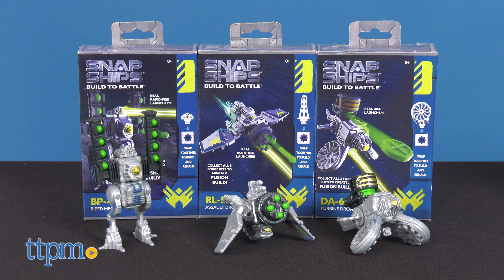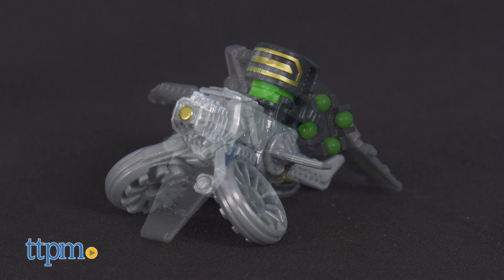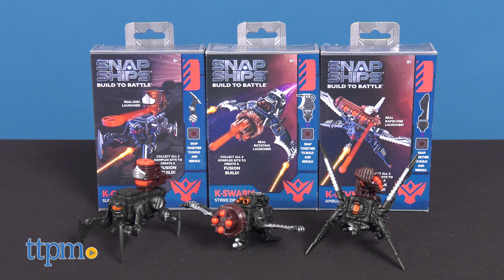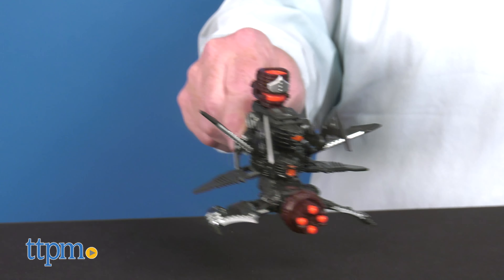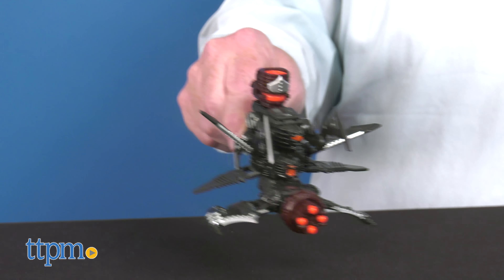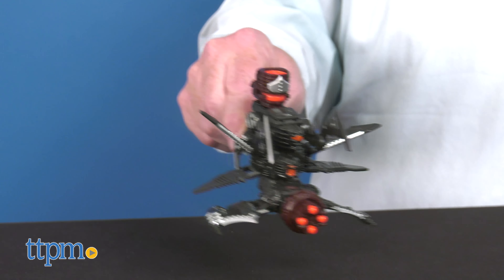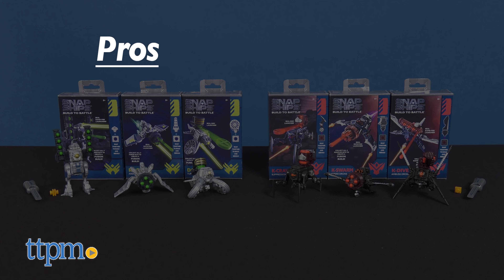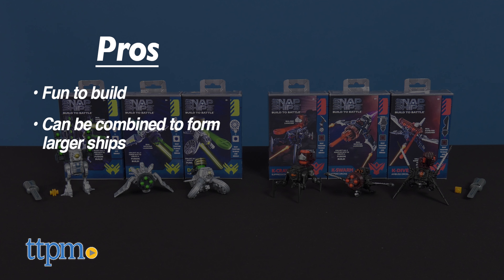NEW Snap Ships Building Sets from PlayMonster | Construction Toys | TTPM Toy Reviews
Building is a snap with the NEW Forge and Complex Fusion mini kits from Snap Ships and PlayMonster. Snap Ships is a versatile building system for creating multiple crafts with interchangeable parts, so kids can build what they want. For full review and shopping info

Product Info: From PlayMonster comes the Snap Ships mini sets collection. The collection includes three drones from heroic fighters of the Forge, including the BP-48 Biped Mech, RL-55 Assault Drone, and the DA-63 Turbine Drone. Also from the collection are three dangerous and dastardly fighters known as the Komplex like the K-Dive Ambush Drone, K-Crawler Suppression Mech, and the K-Swarm Strike Drone. Each kit also includes firing weapons.The collection includes six different mini ships that can be combined to create larger vessels. From heroic fighters of the Forge there's the BP-48 Biped Mech, RL-55 Assault Drone, and DA-63 Turbine Drone. Combine all three to create the MD-Switch 1 Fusion Build.

From the collection of dangerous and dastardly fighters known as the Komplex, there's the K-Dive Ambush Drone, K-Crawler Suppression Mech, and the K-Swarm Strike Drone. Combine all three of these kits to build the K-Form Fusion Build. Each kit also includes firing weapons.

Each set includes a drone, instructions, a separation tool, and an orange peg piece, which can connect any two parts in the absence of a molded peg. Every piece is compatible with other Snap Ships kits.